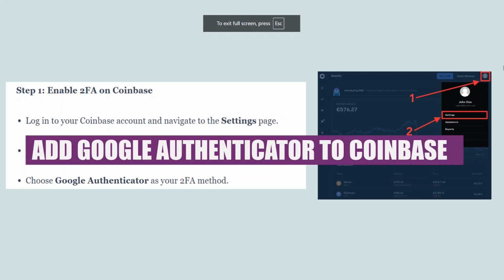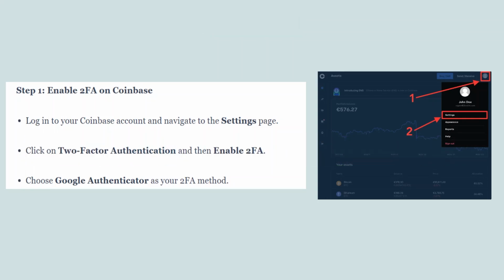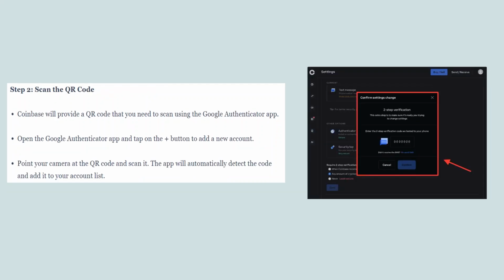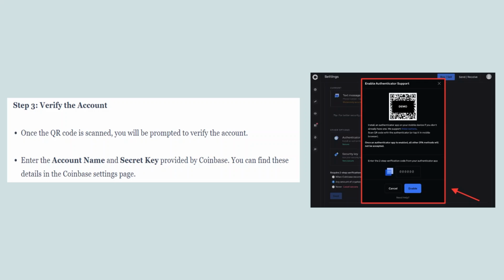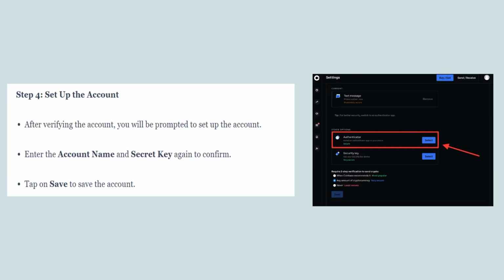UPDATED 2024! How to Add Google Authenticator to Coinbase